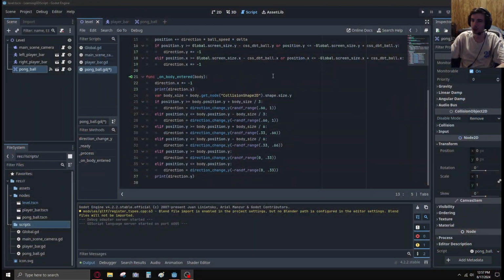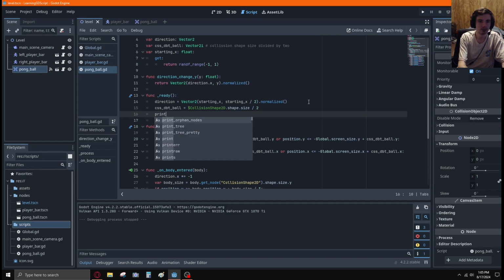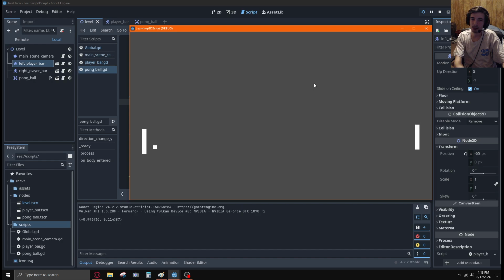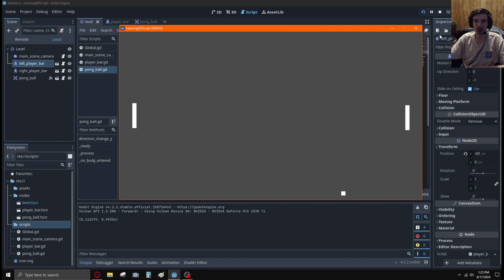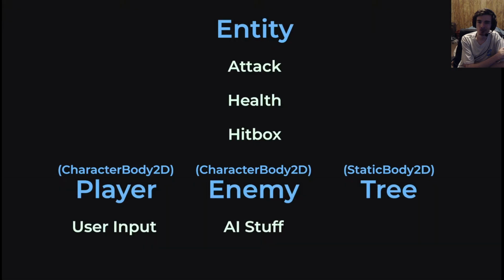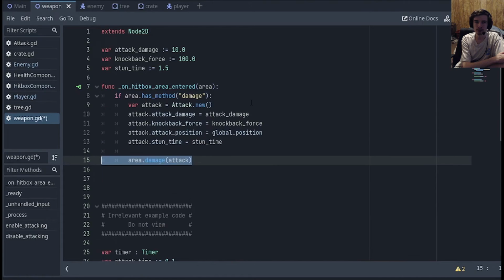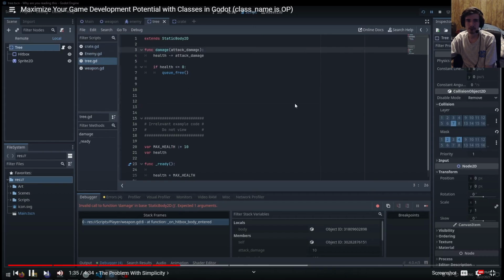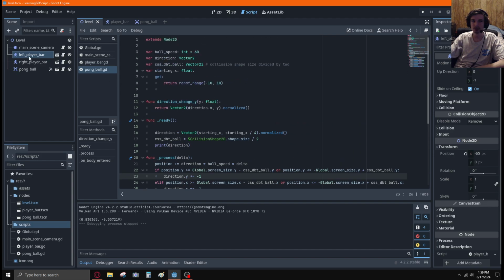learning gamedev 08/17/2024